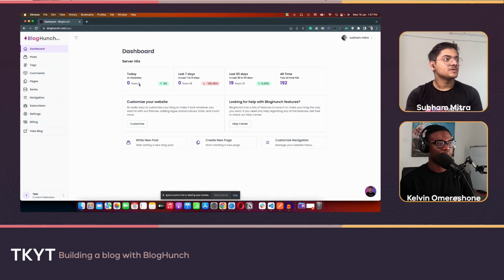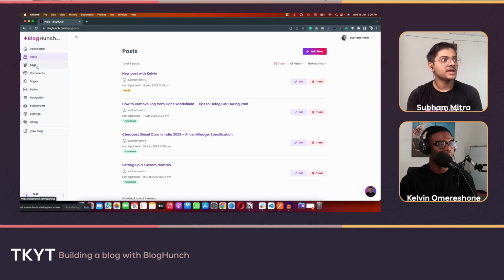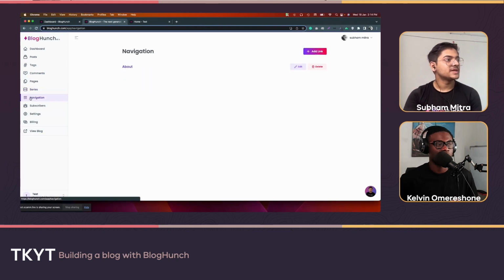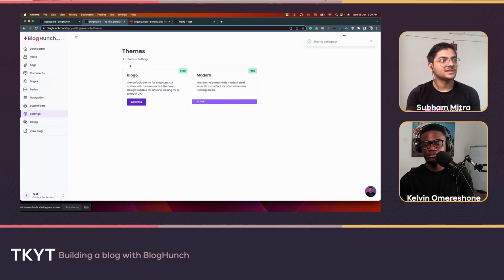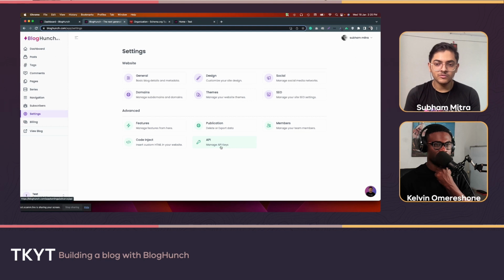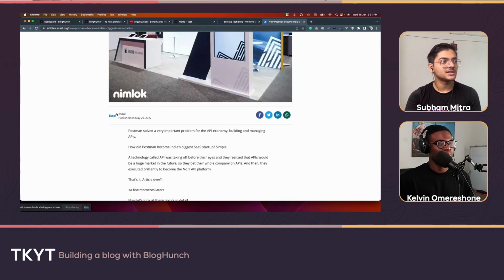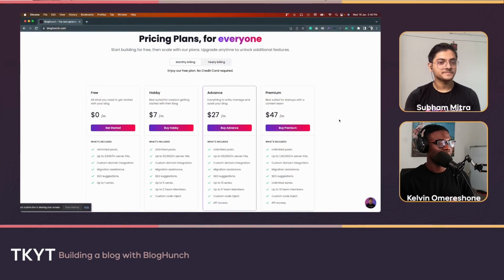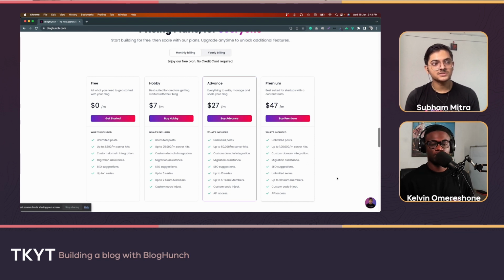Building a blog with BlogHunch with Subham Mitra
BlogHunch lets you quickly build a blog for your start-up with a lot of cool features and customization, in this TKYT session Subham gave a walkthrough of how to build a blog with BlogHunch

CHAPTERS
00:00 Introduction
00:35 About Subam Mitra
02:08 What makes BlogHunch different from other blogging platforms
06:00 A demo of BlogHunch
06:51 BlogHunch Dashboard
07:50 How to create a post in BlogHunch
14:05 Using Tags in BlogHunch
14:45 Comments in BlogHunch
15:14 BlogHunch Pages
15:46 BlogHunch Series
17:45 Navigation in BlogHunch
17:59 Subscribers in BlogHunch
18:23 BlogHunch Settings
22:32 Themes in BlogHunch
23:14 SEO in BlogHunch
23:59 Advanced features in BlogHunch
25:23 How to export your Publication Data on BlogHunch
26:13 How to add members to a BlogHunch Account
27:34 Code Injection in BlogHunch
28:11 Using BlogHunch API
30:13 BlogHunch billing
30:37 Reviewing other BlogHunch Features
31:32 Blogs built with BlogHunch
36:37 Thumbnails in BlogHunch
38:07 BlogHunch Stack
40:34 The limitations of BlogHunch free plan
41:25 BlogHunch pricing plan
45:48 Free API access for developers
46:30 How to contact Subham Mitra

QUESTIONS...?